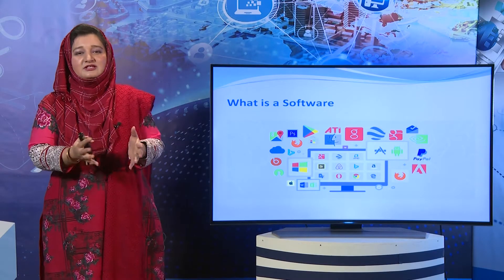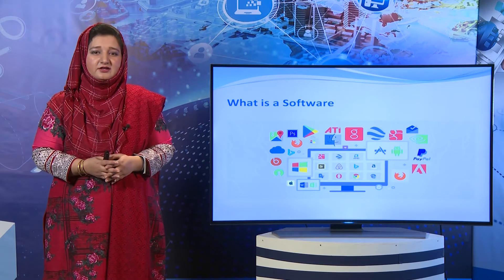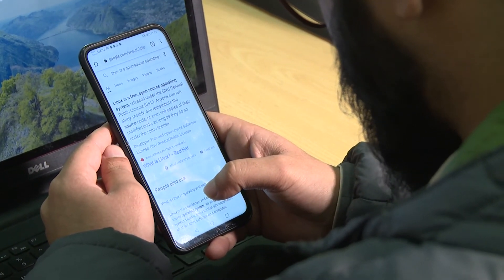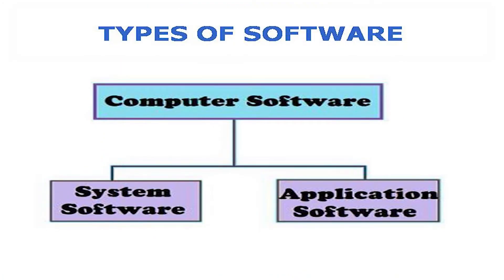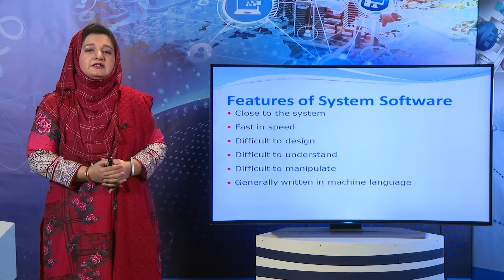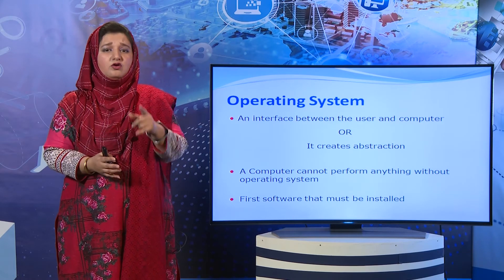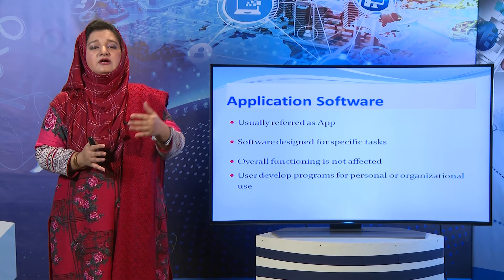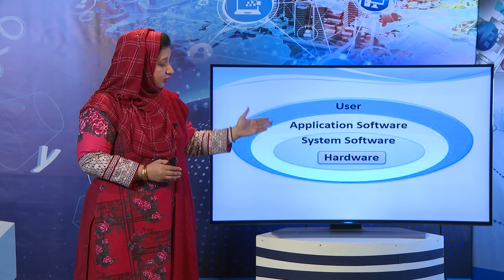Software part 01 fnl 01